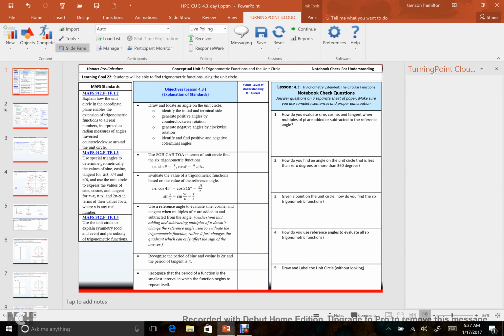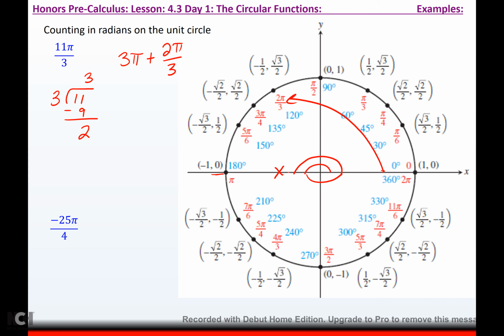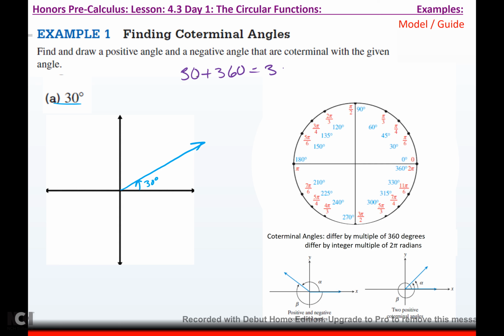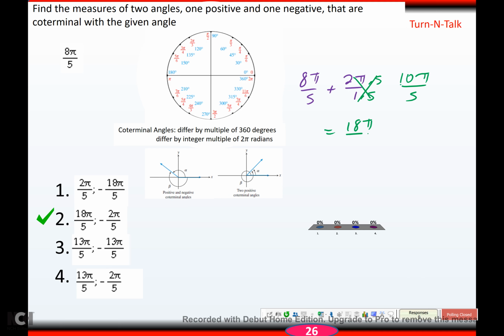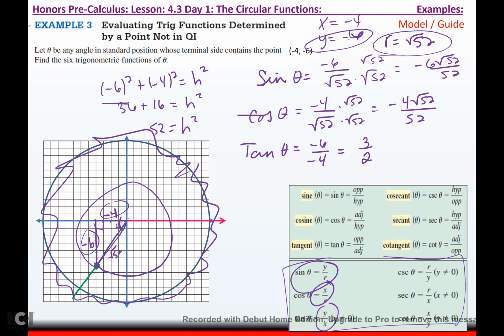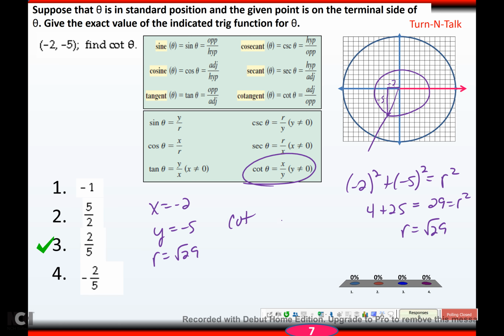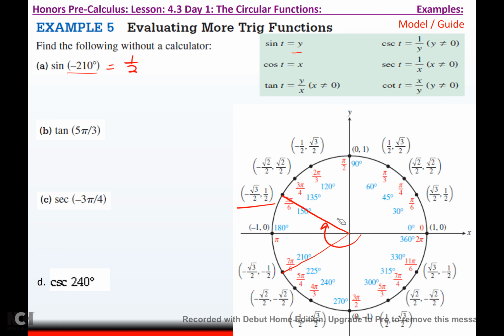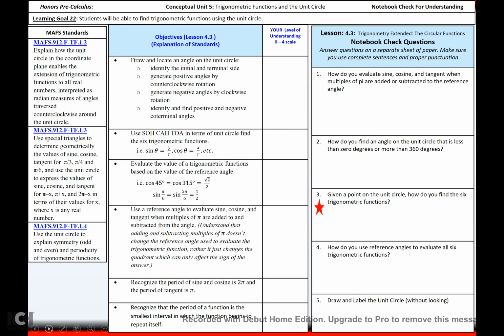HPC_ 4.3 Day 1: Trigonometry Extended: The Circular Functions